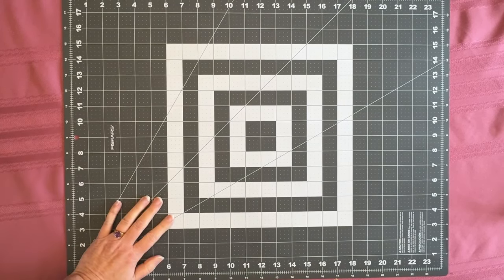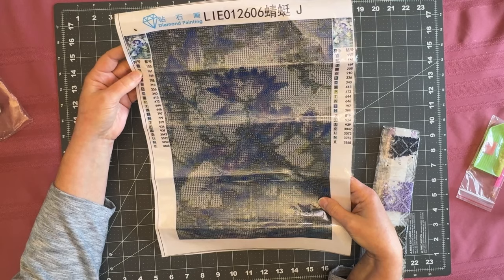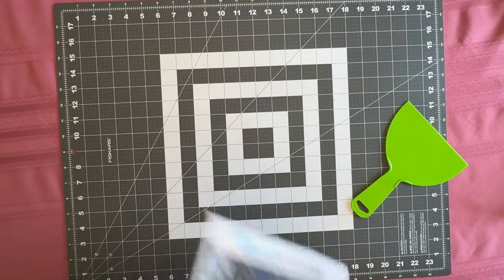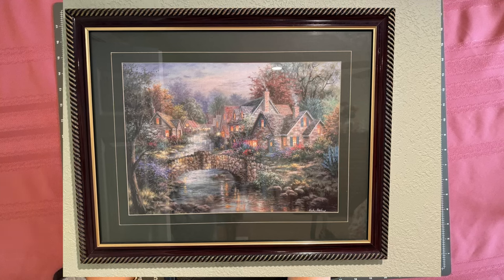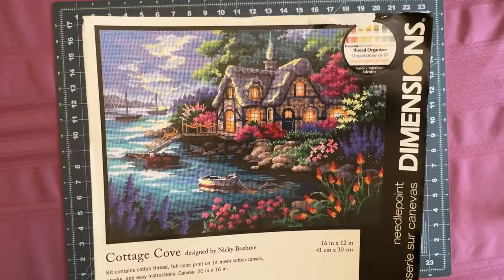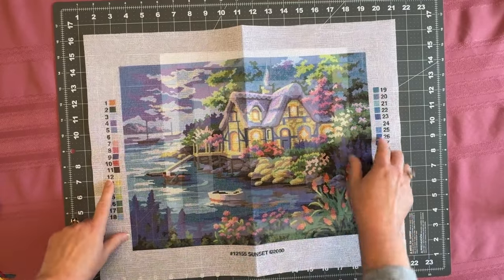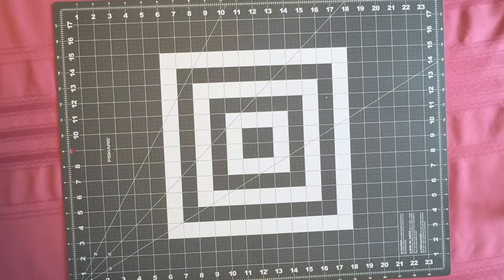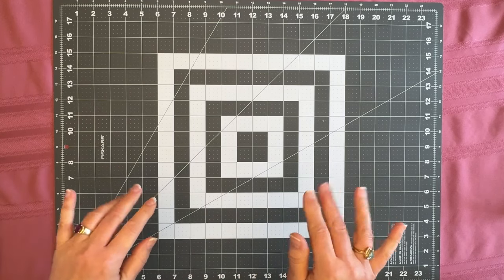Thrift Store - eBay Haul - Diamond Painting -Diamond Art - I goofed up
💎 12 pack Floral Diamond Paintings